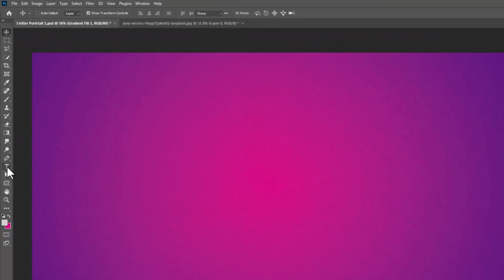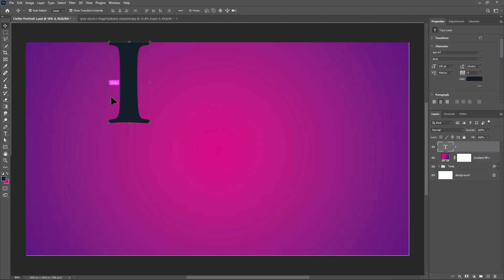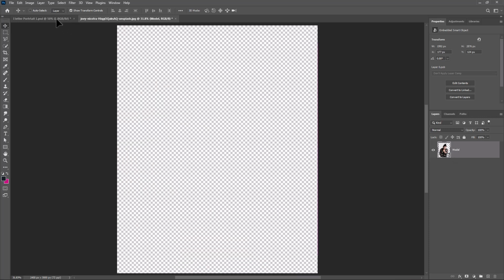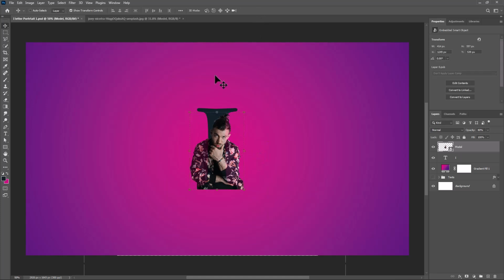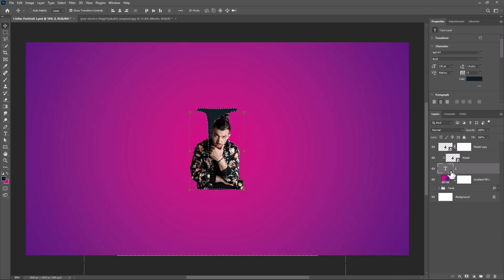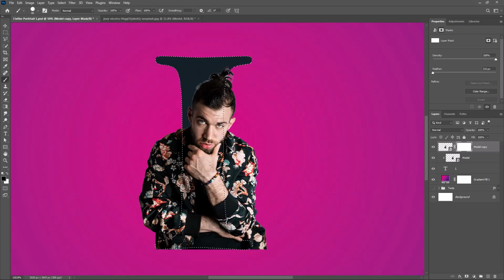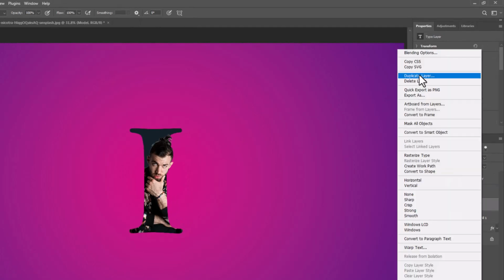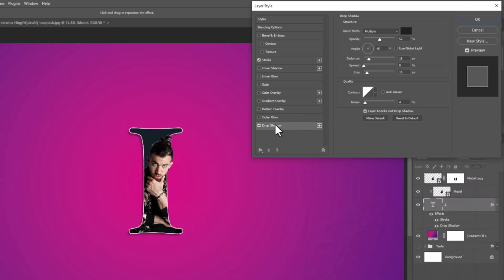How to Turn Your Ordinary Photos into Eye-catching Letter Portrait with Just a Few Easy Steps!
In this tutorial I will show you how to make Letter (i) Portrait Design in Adobe Photoshop